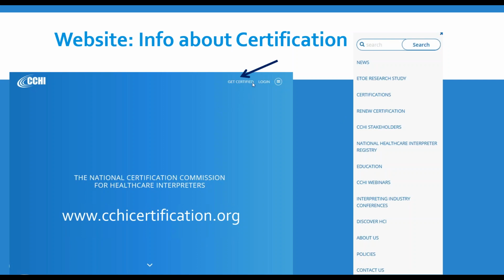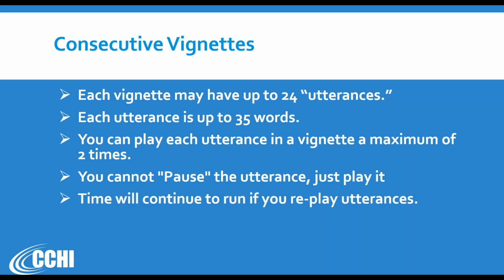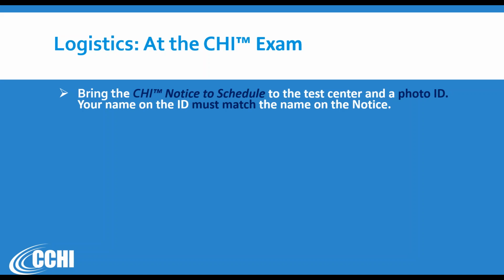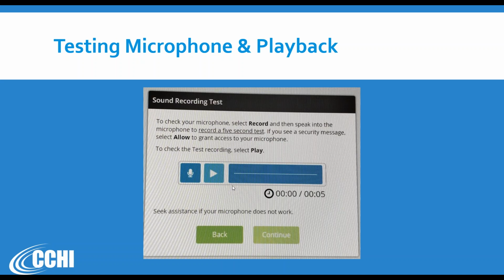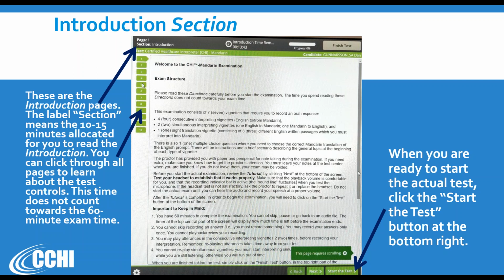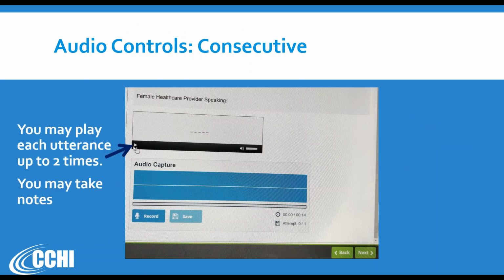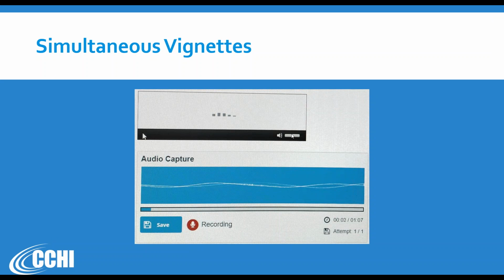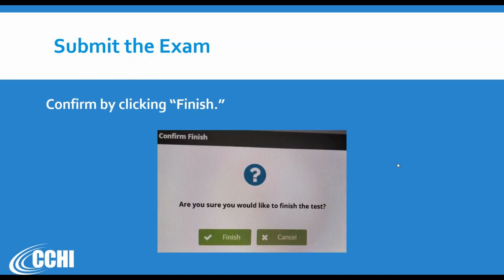CHI™ Oral Performance Healthcare Interpreter Certification Exam Structure and Interface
This video is for all medical interpreters who are getting ready to take the CHI™ oral performance exam. It explains the structure of the exam. The audio controls and other on-screen controls are explained. CCHI strongly recommends all candidates to watch it before the testing appointment.

CCHI offers two levels of national certification: the professional knowledge CoreCHI™, available for interpreters of any language, and the language-specific performance CHI™, currently available for Arabic, Mandarin and Spanish interpreters. CCHI also administers the national healthcare interpreter Continuing Education Accreditation Program (CEAP).